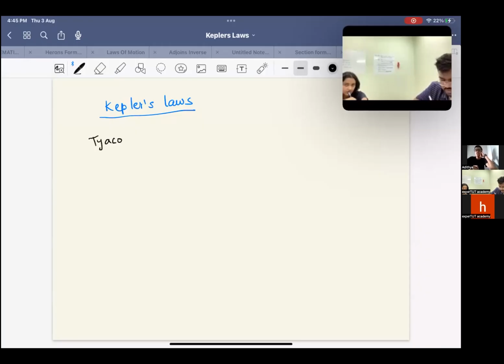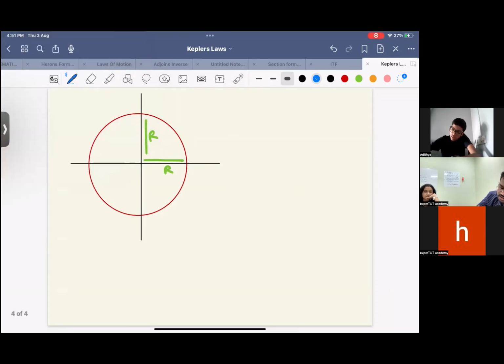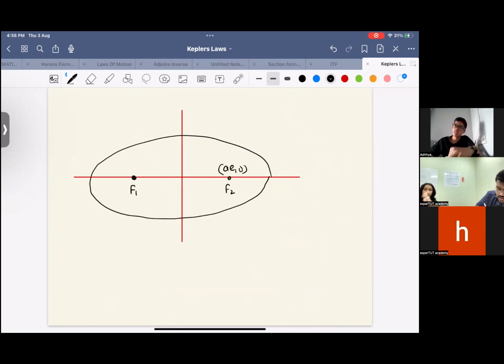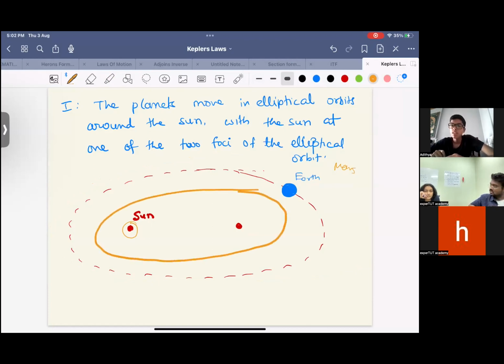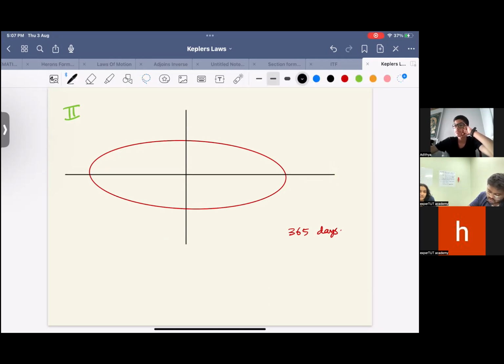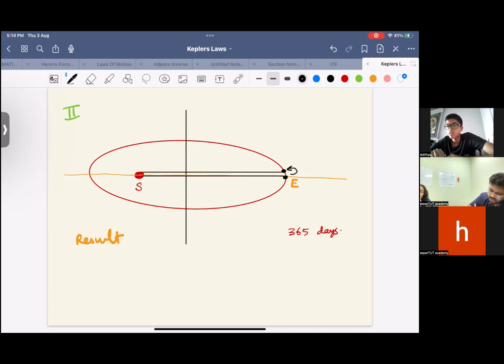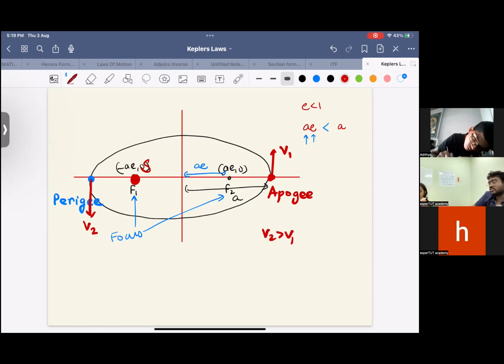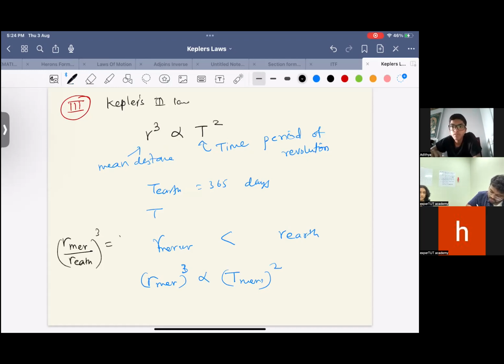IX Phy. Gravitation. Kepler's laws of motion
The words perigee and apogee are wrong in the video. They should be perihelion and aphelion respectively